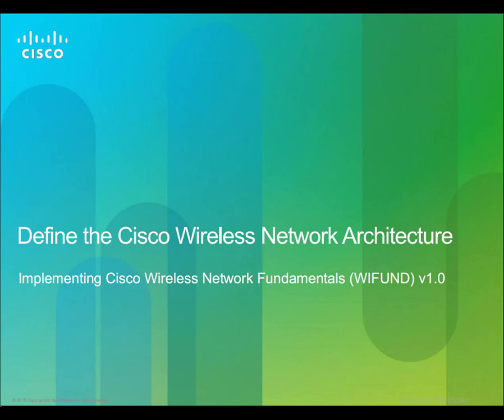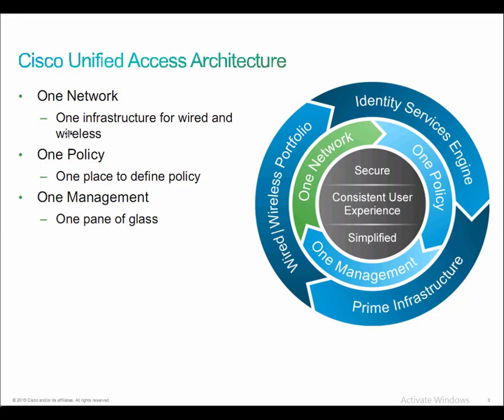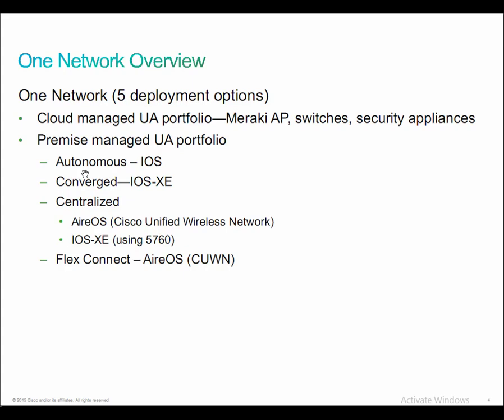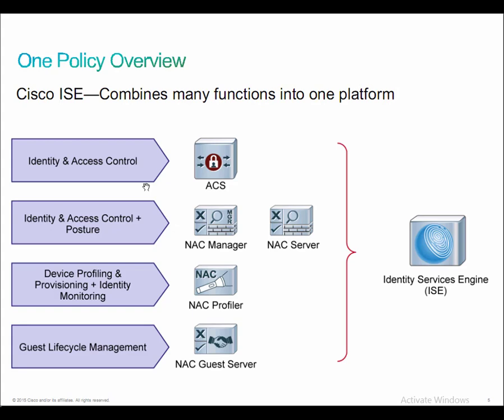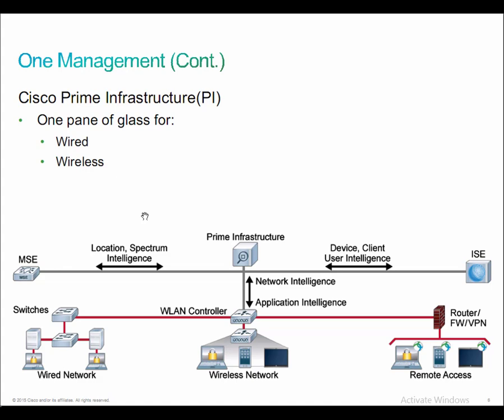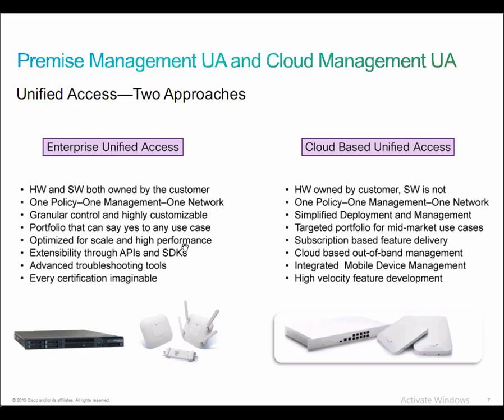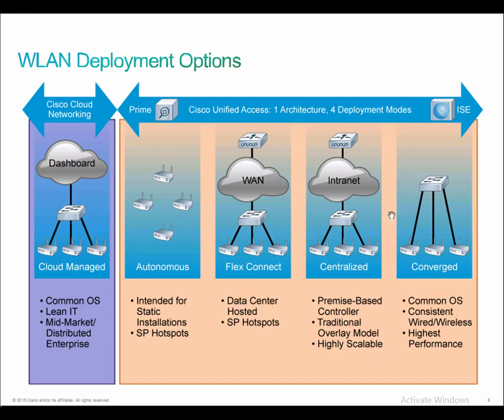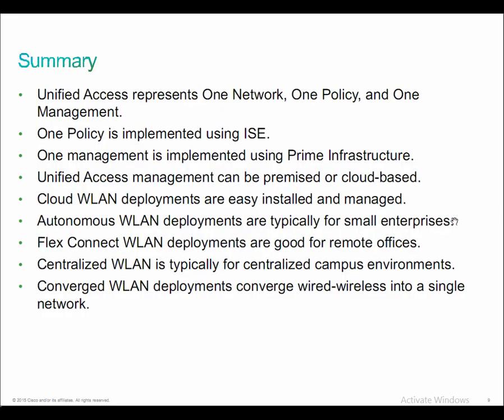thinQtank Learning Training Camp - CCNA Wireless (WIFUND) - Define Cisco Wireless Deployment Options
thinQtank Learning 5-Day Training Camp
 - MODULE 3 - Define the Cisco Wireless Network Architecture
 - Lesson 1 - Define Cisco Wireless Network Deployment Options
   - Define Wireless Netowrk Deployment Options
   - Discuss Cisco Unified Wireless LAN Deployments